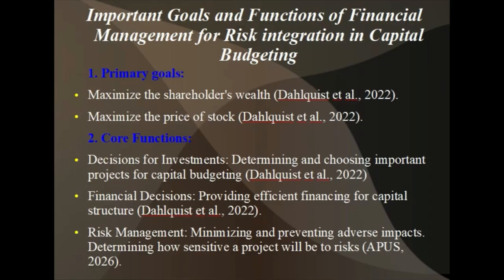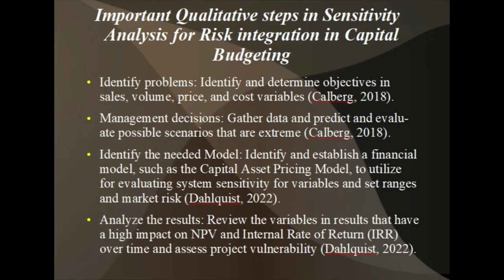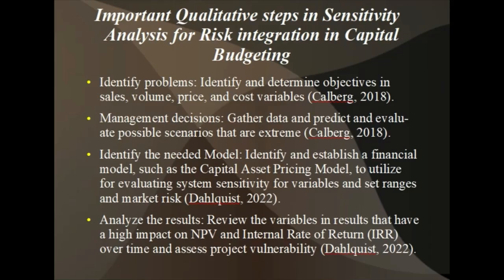Utilizing Sensitivity Analysis as a tool for Risk Integration in Capital Budgeting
This presentation discusses sensitivity analysis and important quantitative and qualitative factors, methods, and techniques utilized for risk integration in capital budgeting.